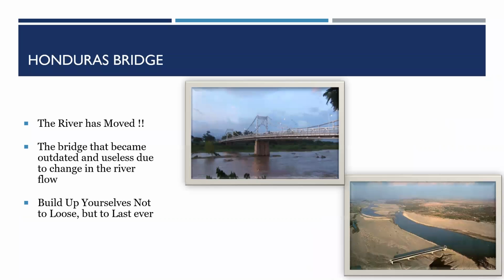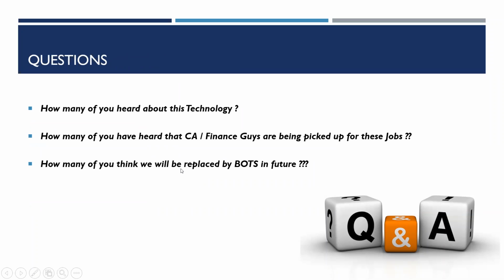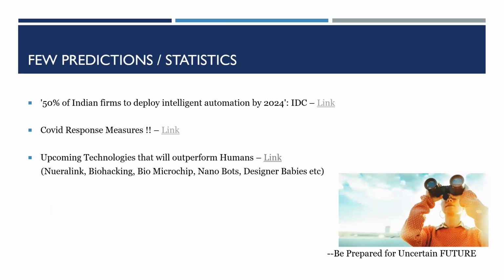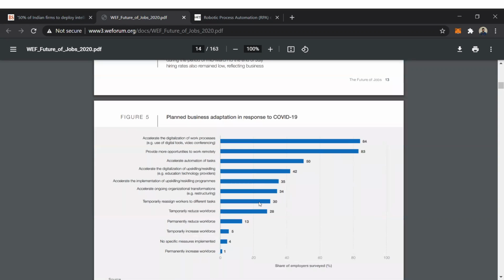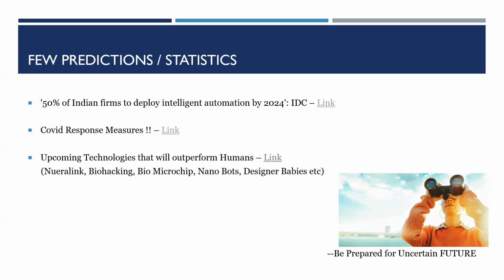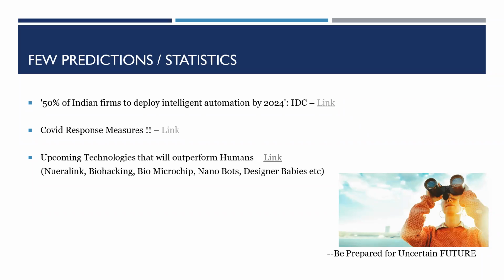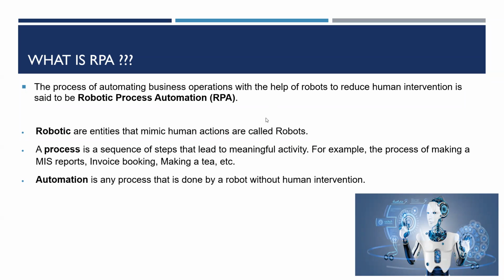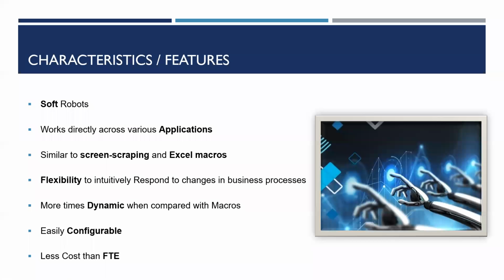Introduction to RPA for Finance - Intro Part 1 2802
Here is what we have discussed in the Intro Session - RPA FOR CA's